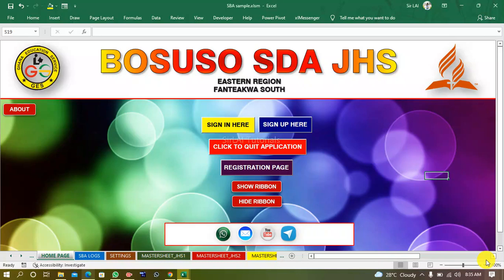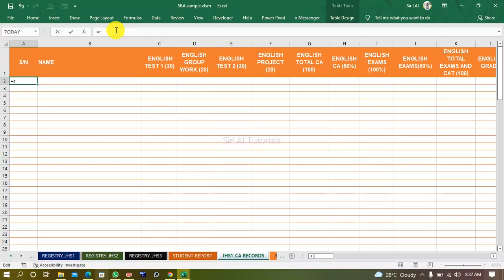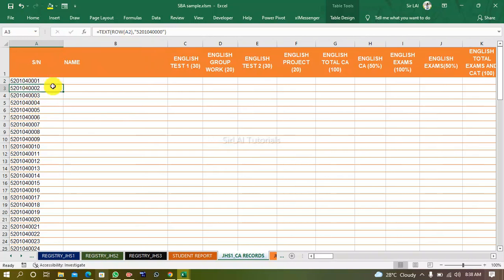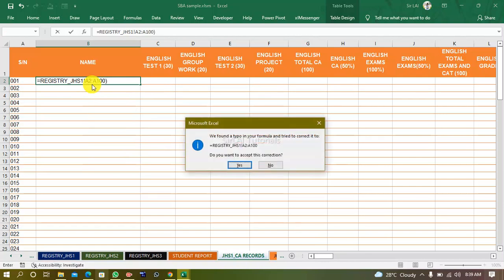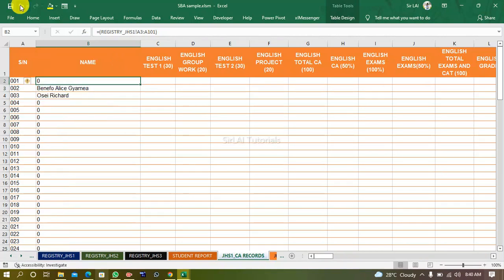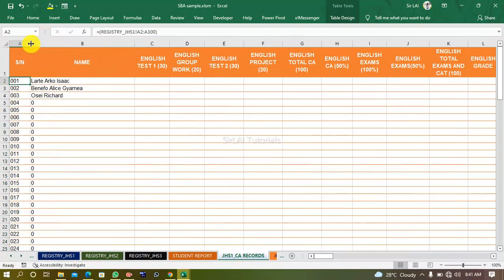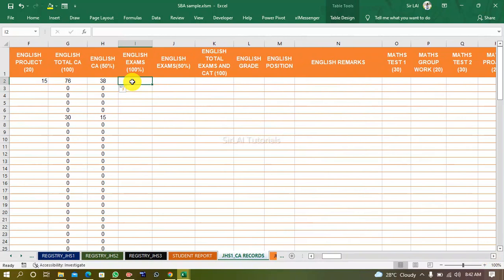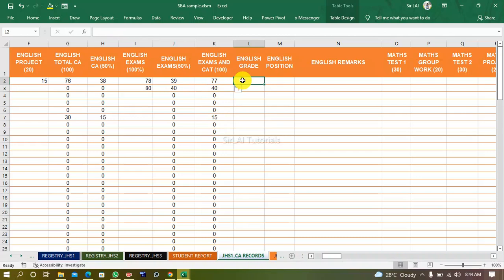Function and Formulas CA Records 1